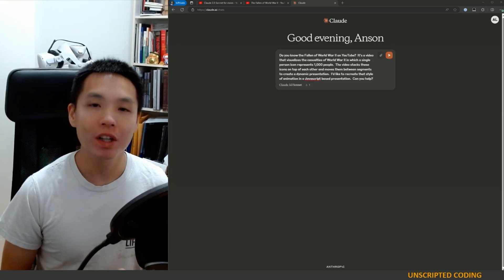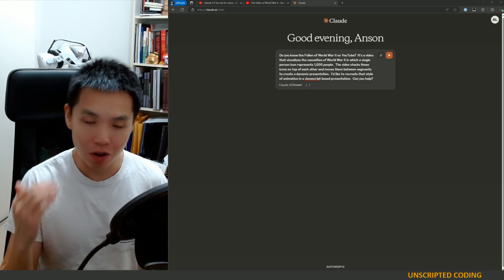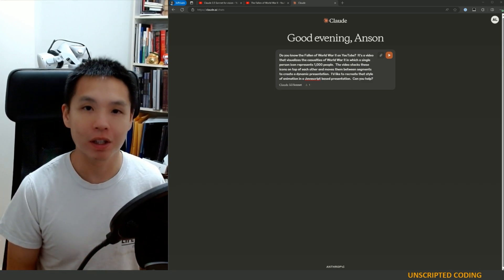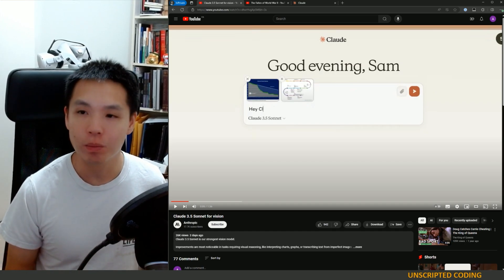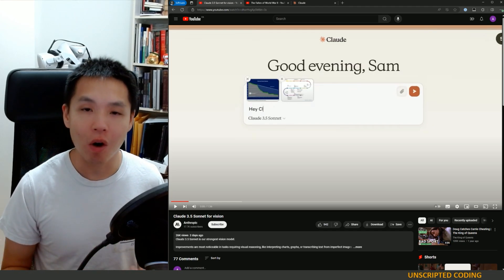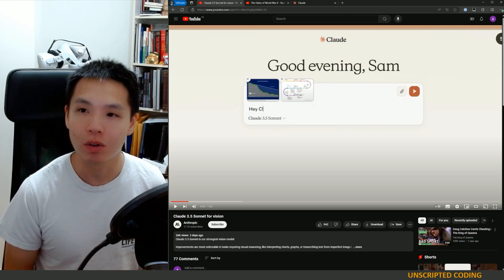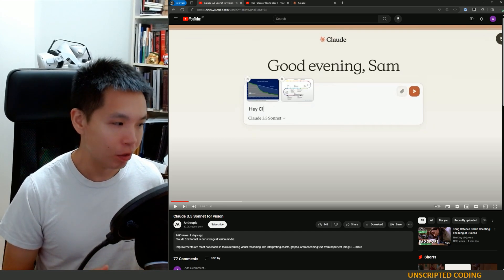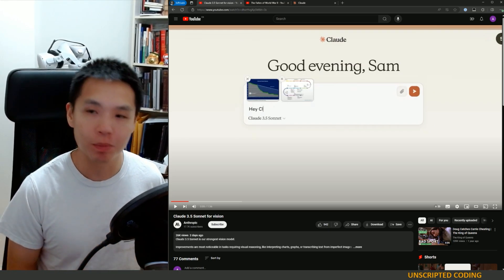Making JS animations with Claude 3.5 Sonnet! | Unscripted Coding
Anthropic has released their latest model along with a few new features to their chatbot.  Claude 3.5 Sonnet doesn't have all the bells and whistles of ChatGPT, but when it comes to coding, it's a pretty enjoyable experience.  We work through a few basic animations to see what it can do.